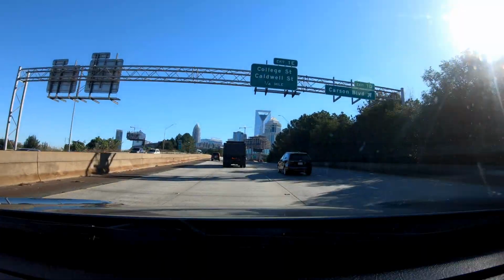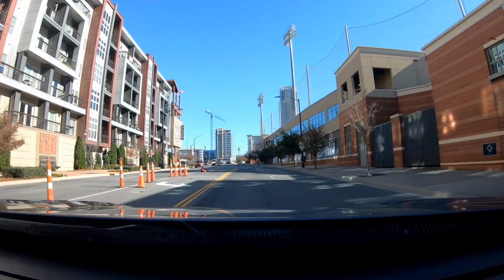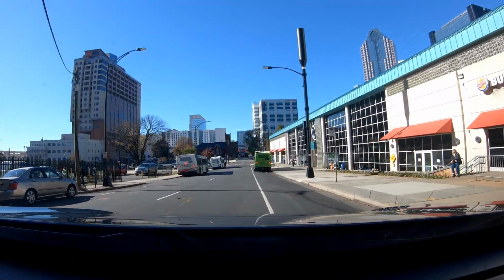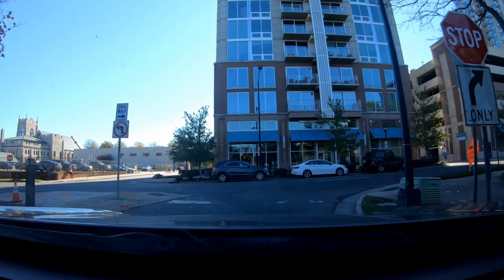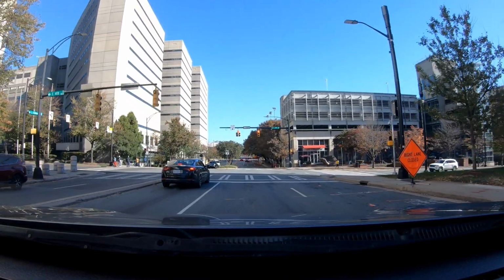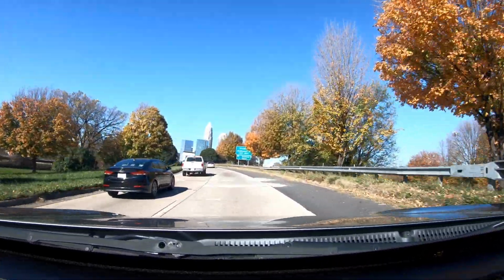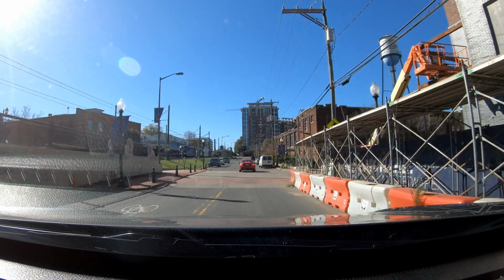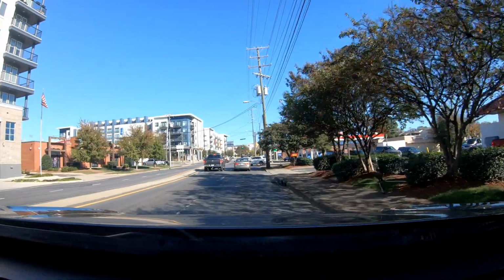A Tour Around Charlotte, NC Pt.23 (Uptown/Downtown Area)